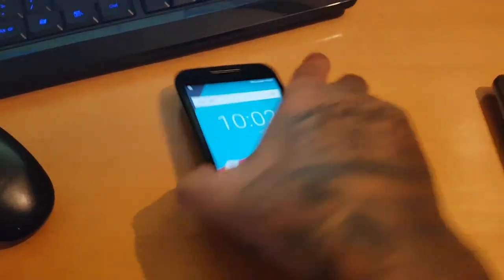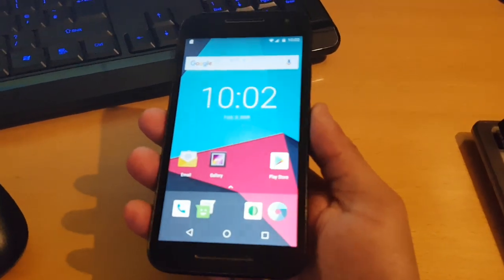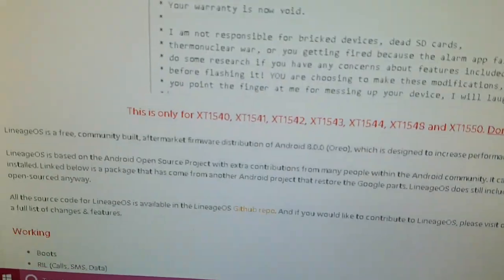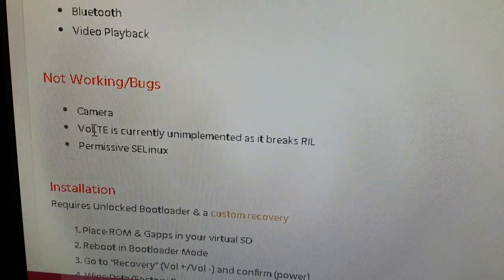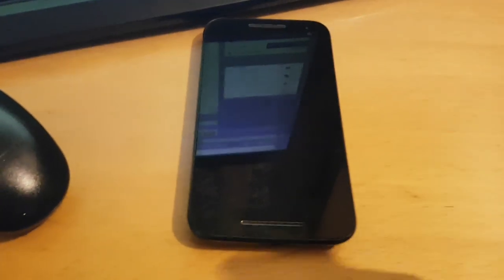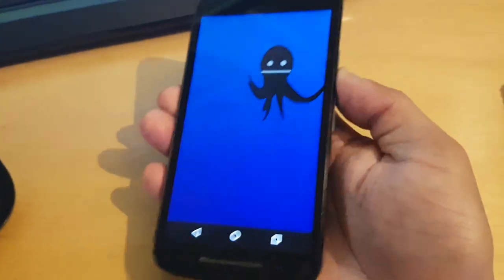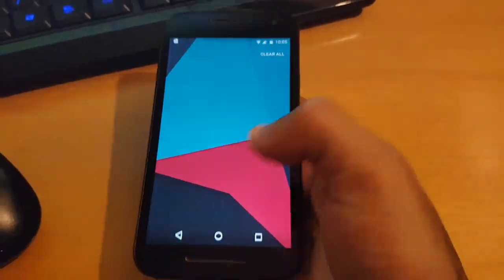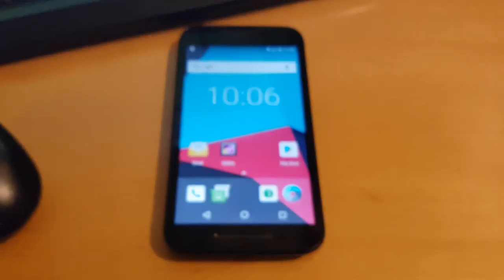Moto G3 2015 Android 8.0 Oreo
this is android 8.0 oreo running on my moto g3 2015 model
if u want to install it go ahead and follow my tutorial below

HERE is the link to my tutorial to install Android 8.0 Oreo on moto g3 2015